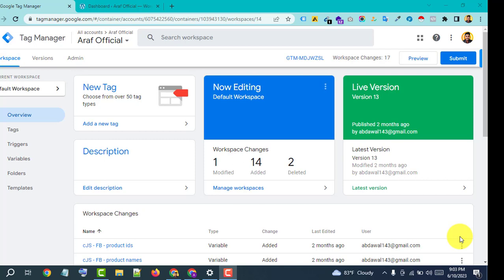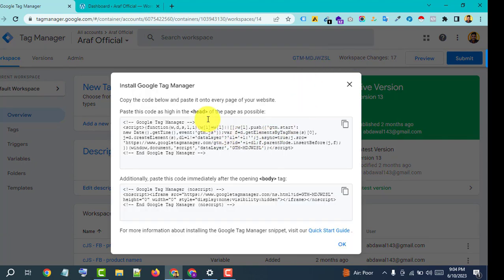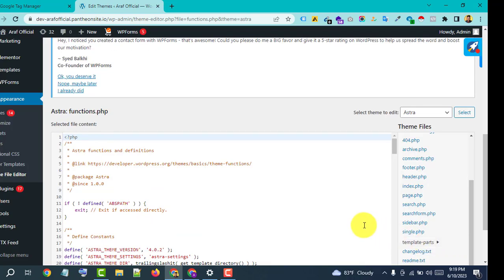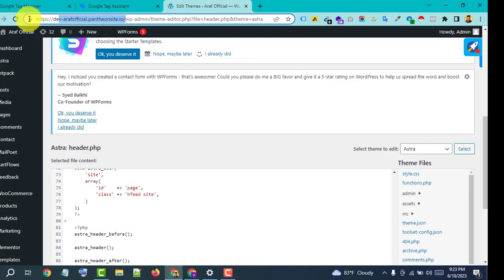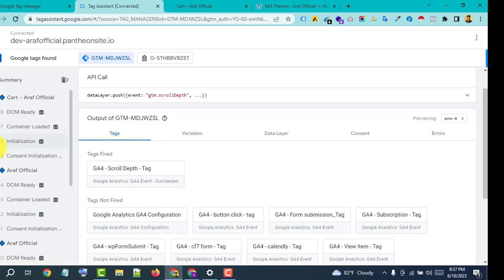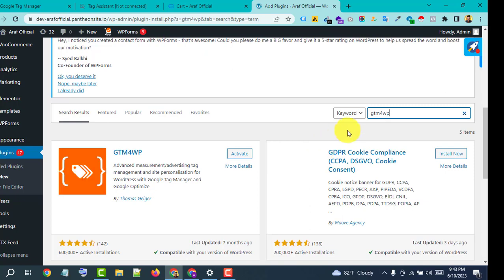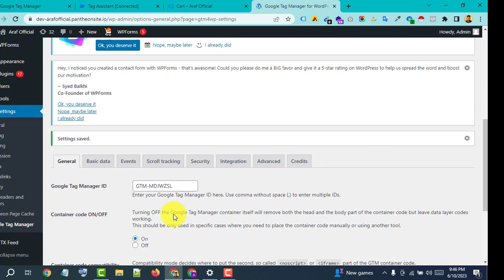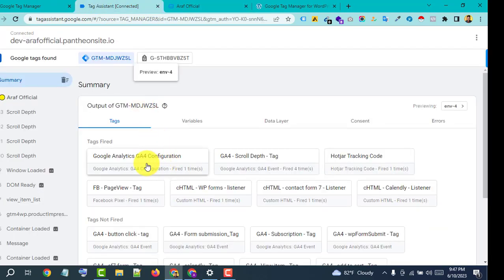How to enable data layer in WordPress website | Data layer in GTM | Google Analytics 4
Today I am going to show how to enable the WordPress website data layer.
"Are you looking to unlock the full potential of your WordPress website's data? Well, you're in luck! Enabling the data layer can supercharge your analytics and marketing efforts, providing you with invaluable insights about your visitors and their interactions."
After this video, you can learn how to enable your WordPress website data layer & track your website traffic easily.

✅ Want to achieve your goals?

 👉 Fix Your Tracking Issues Today! Book a 30 Minute Consultation Now.